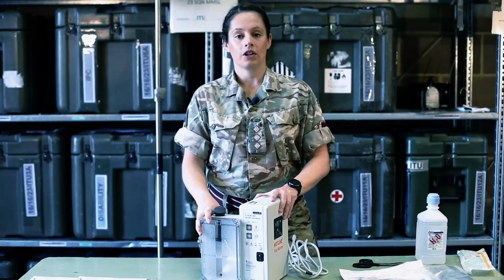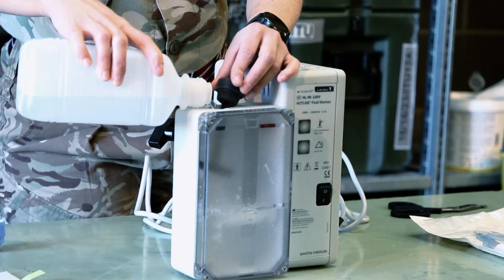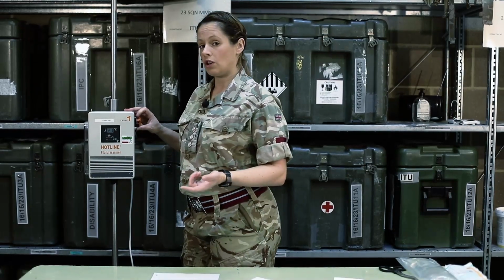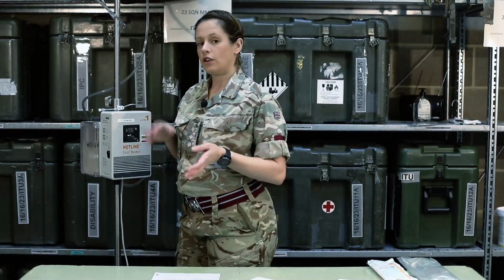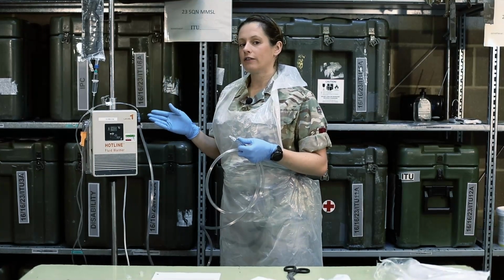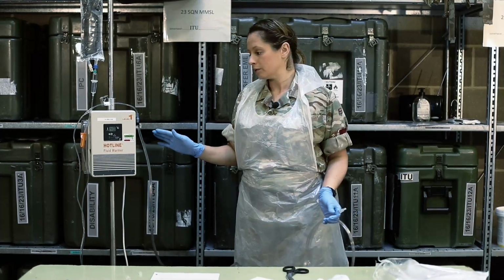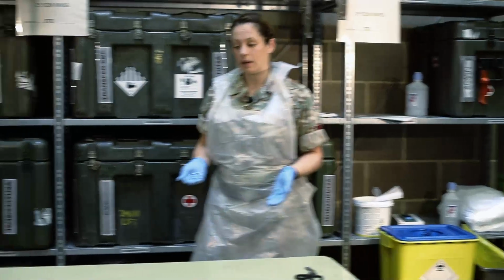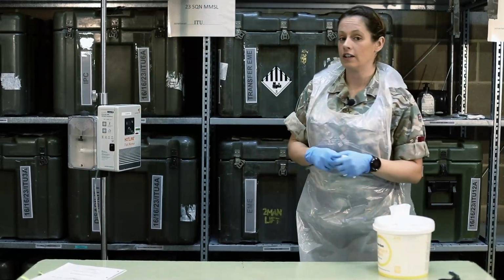Hotline Fluid Warmer